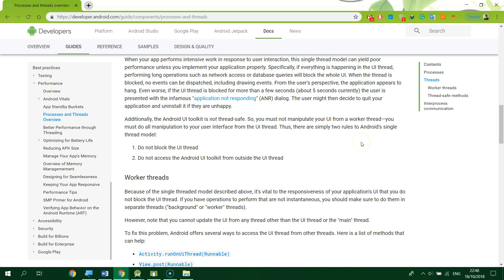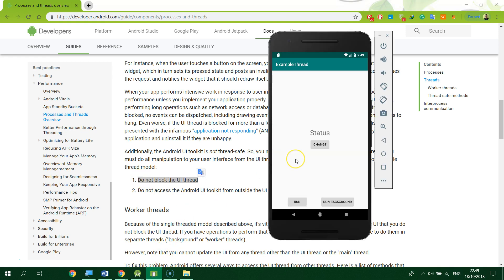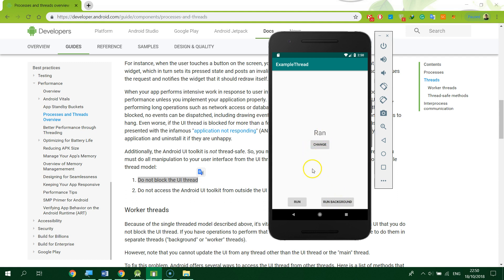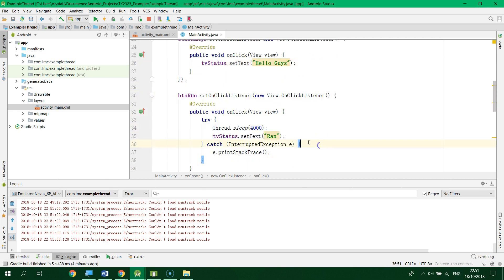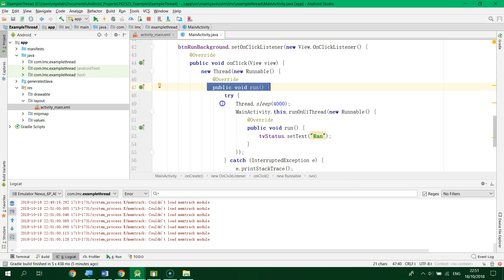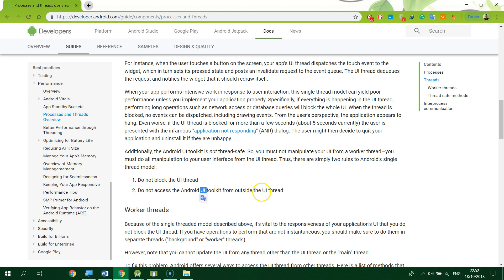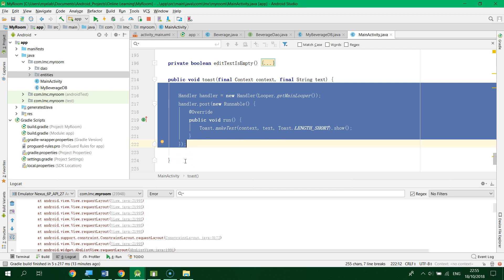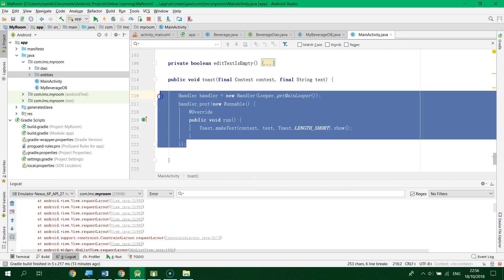L8 18 Room Thread Short Introduction